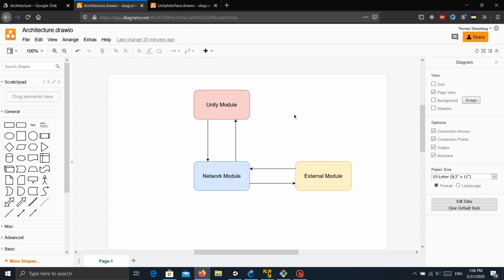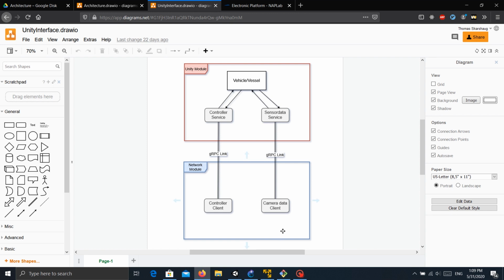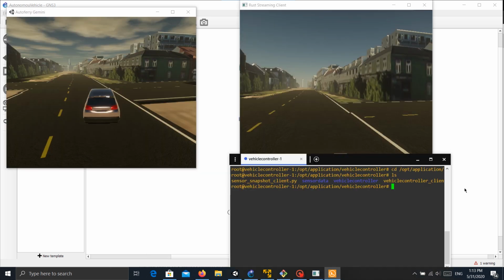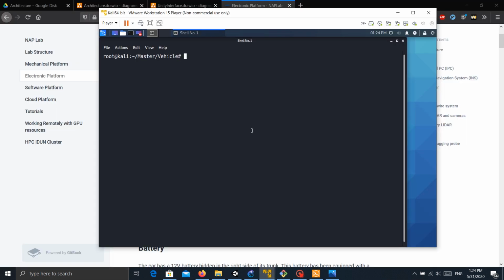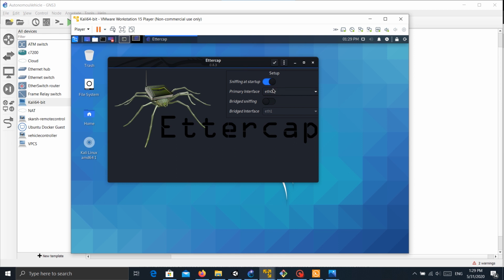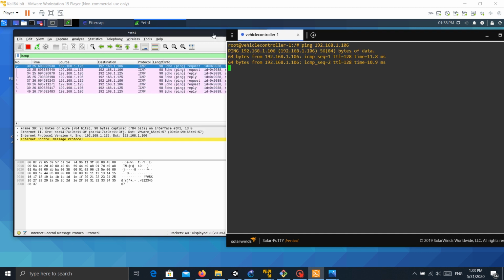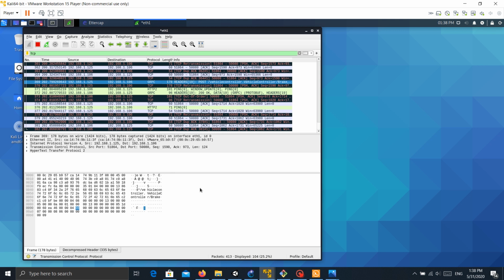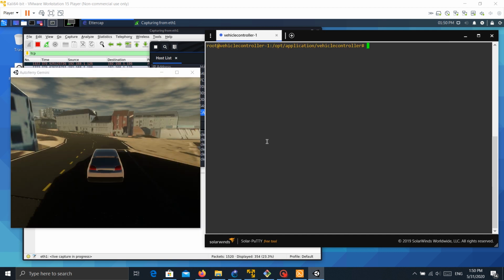Virtual platform for testing cyber security for autonomous vehicles.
This video shows the core ideas of my Masters thesis at NTNU.The simulation is implemented using Unity and the services that control the vehicle and streams sensor data are implemented using gRPC.The network module for the vehicle is very simplistic and its main purpose is to show how such a system for testing security could work.  A real system would have to implement virtualization of CAN and interface it with the low level systems on the vehicle. It would also require a proper interface to control the car in the simulation. I believe that this could be done, but was out of scope for this thesis.